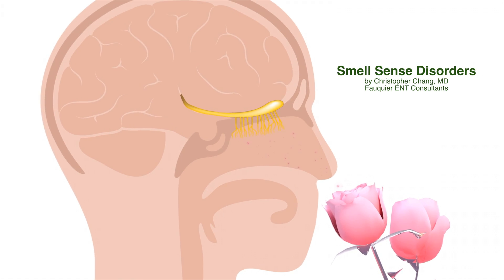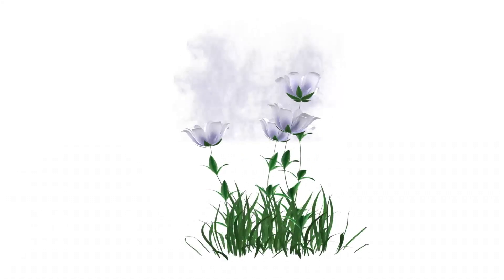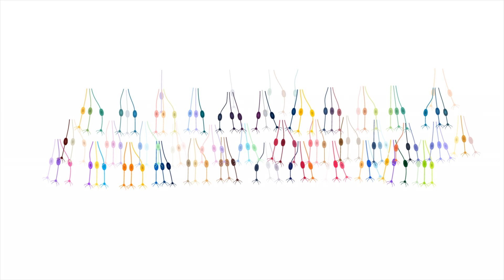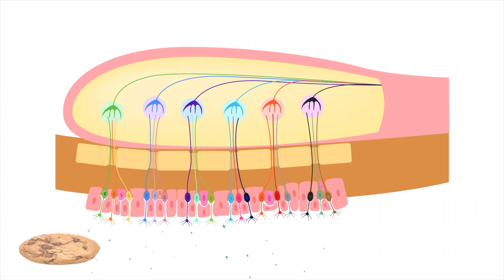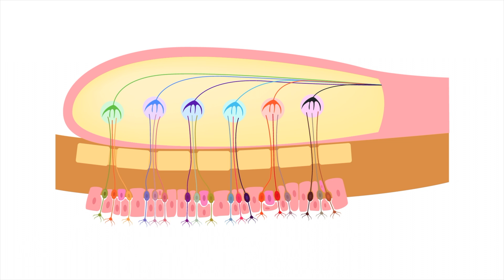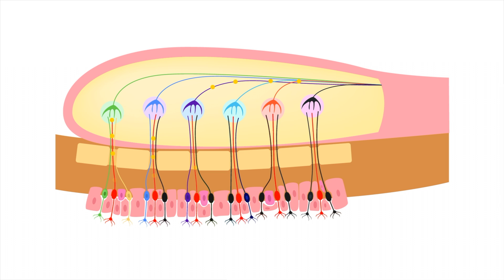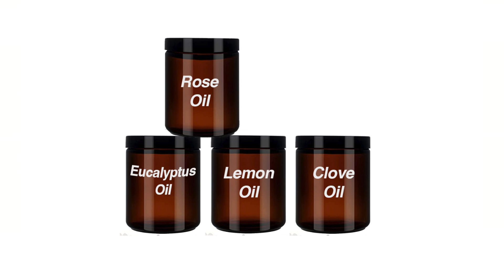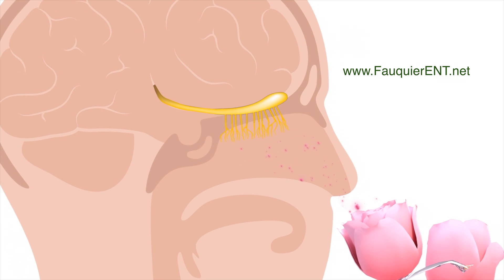Smell Disorders: Anosmia, Phantosmia, and Parosmia (Why and What Happens?)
Animation goes over why and what exactly happens when the sense of smell changes, whether complete loss occurs (anosmia) versus phantom smells (phantosmia) or distorted smells (parosmia). Collective, these smell orders can be classified as types of dysosmia.

The smell sense is due to about 400 different olfactory receptors. Quite a bit more than the 3 photoreceptors used in vision. A given smell perception is due to a specific combination of activated olfactory receptors just like how a particular color perception is due to a specific combination of activated red, blue, and green photoreceptors.

Damage to the olfactory receptors results in dysosmia. The TYPE of damage results in anosmia, parosmia, or phantosmia.

Normal Smell (0:29)
Anosmia (1:37)
Phantosmia (1:49)
Parosmia (1:55)
Treatment (2:40)